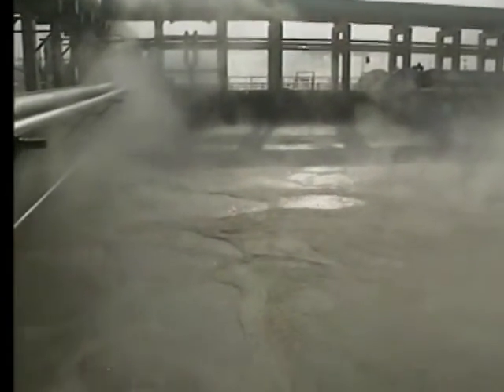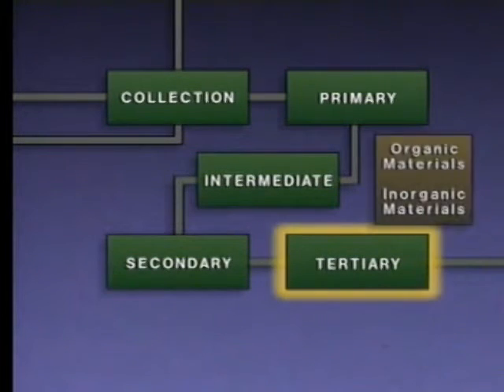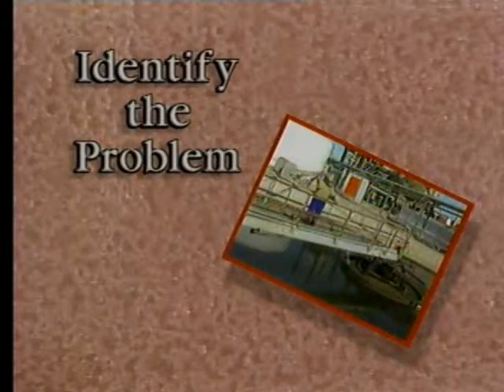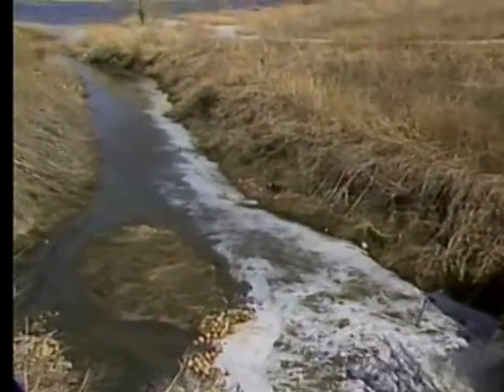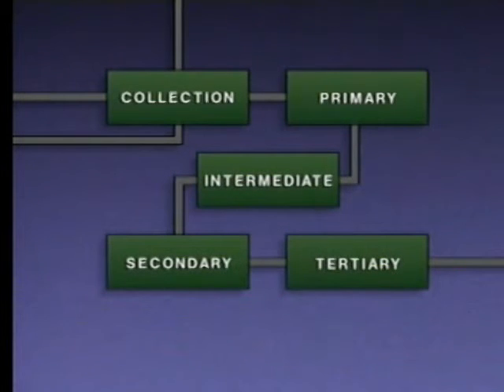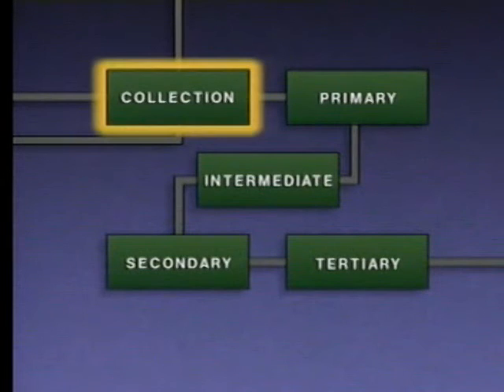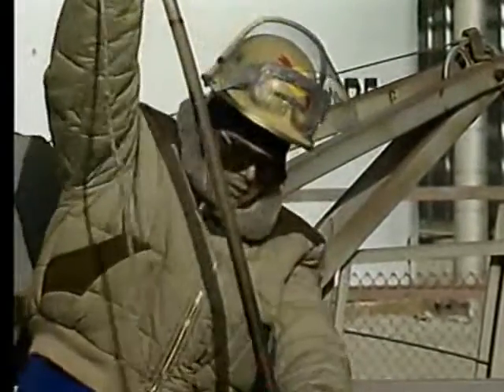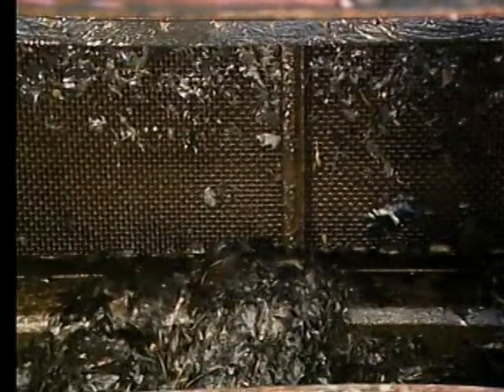1 Troubleshooting Basic Concepts part2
Troubleshooting:
This Playlist Containes the Following Videos:
1_ Troubleshooting Basic Concepts part1
1_ Troubleshooting Basic Concepts part2
2_ Troubleshooting ROCESS_EXAMPLES part1
2_ Troubleshooting ROCESS_EXAMPLES part2
2_ Troubleshooting ROCESS_EXAMPLES part3
2_ Troubleshooting ROCESS_EXAMPLES part4